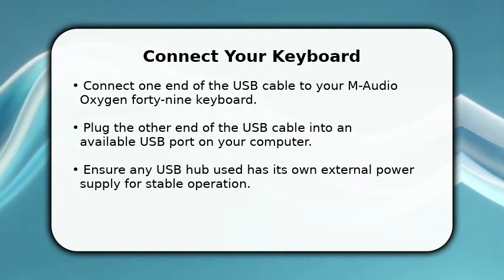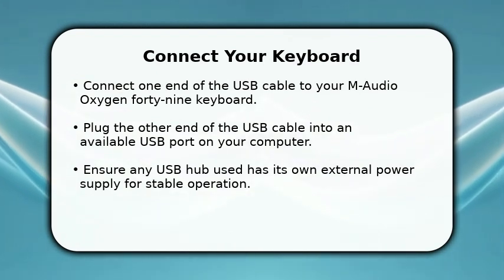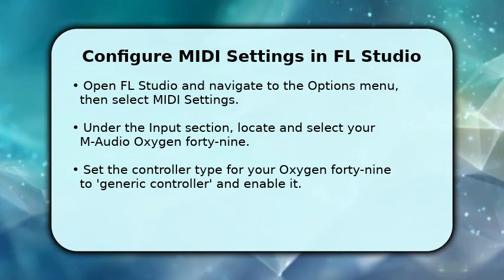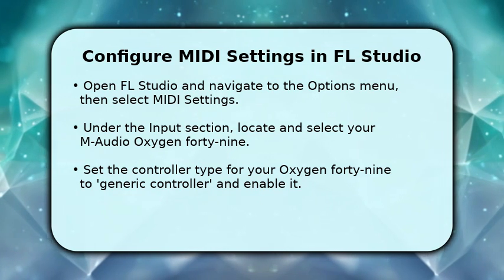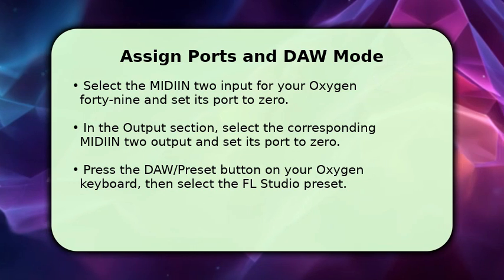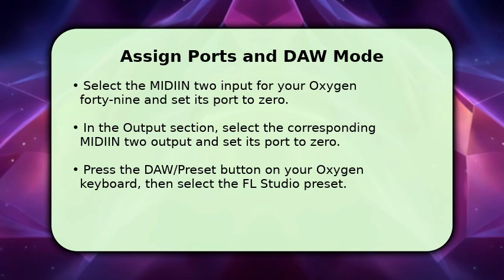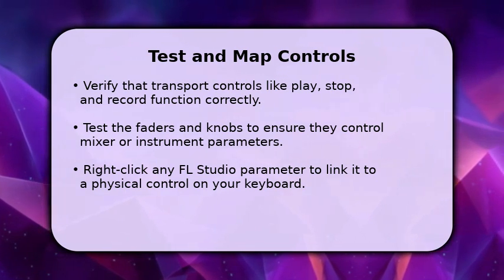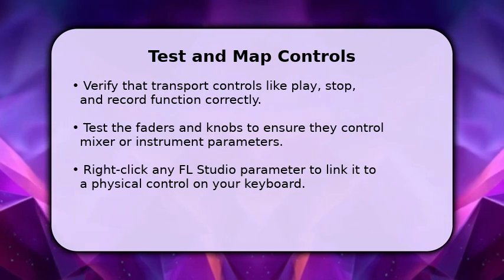How to Set Up M Audio Oxygen 49 in FL Studio (Updated 2025)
▸ (t) Learn how to set up your M Audio Oxygen 49 controller with FL Studio. This video covers the latest updates and provides step-by-step instructions for a seamless integration. From connecting the device to configuring the settings, we've got you covered.